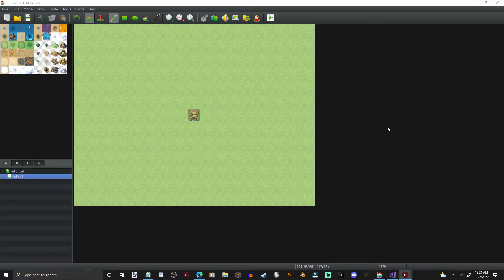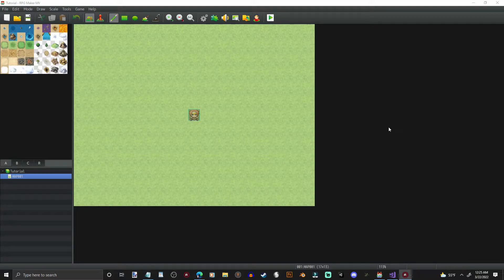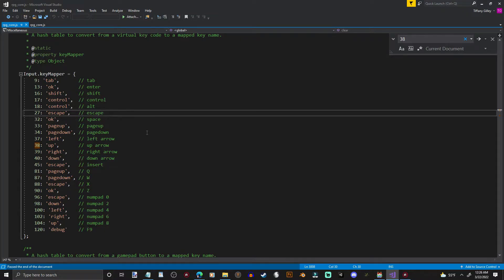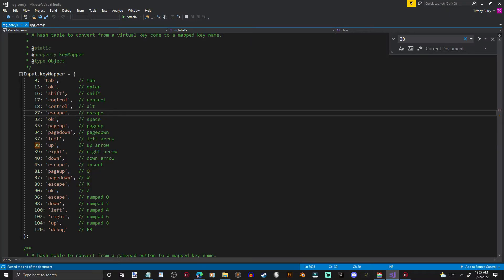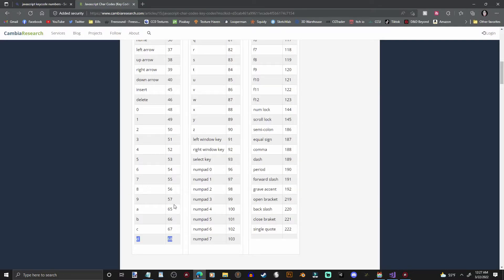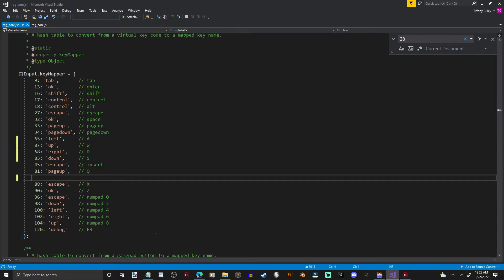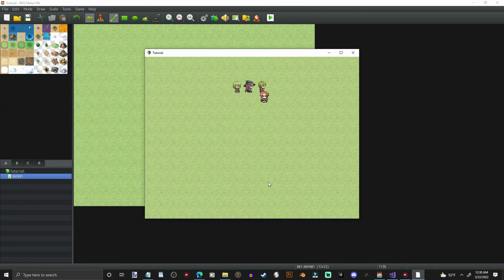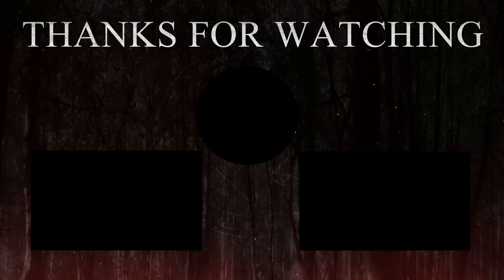RPG Maker MV | WASD Controls | No Plugins! | Tutorial | Javascript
I AM NOT A PROFESSIONAL PROGRAMMER. I JUST FIGURED THIS OUT AND THOUGHT EVERYONE SHOULD KNOW HOW TO DO IT THEMSELVES. :)

I've owned RPG Maker MV for all of 3 days and I'm already changing the code. The plugins seemed too complicated for me, and I like having full control, so here's how to achieve a WASD movement layout by changing literally 4 lines of code!

EDIT: The green code is just notes and doesn't affect the code in any way. It's just notes for the user.

Intro 0:00 - 00:47
Tutorial 00:47 - 4:33

Credit is not required. Happy Gaming!